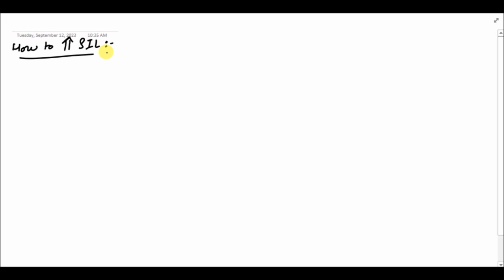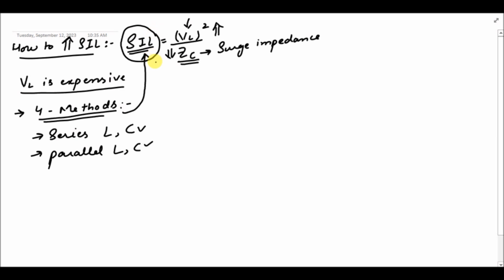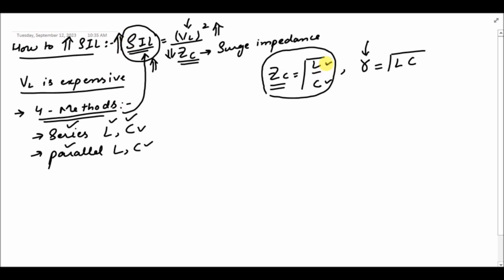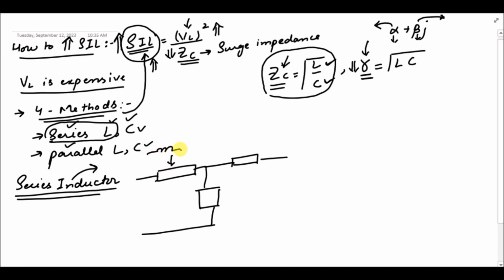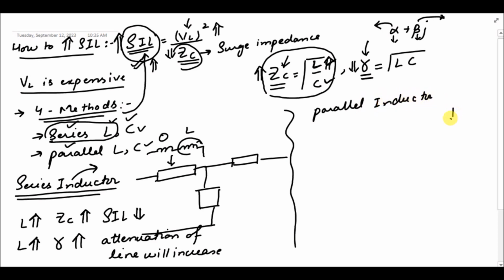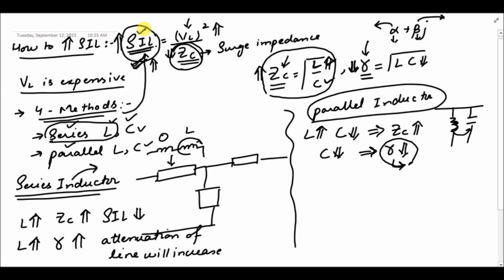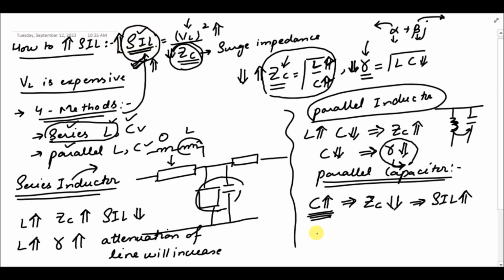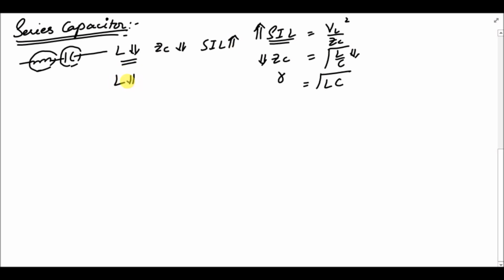Power Transmission|| 35 || How to Increase SIL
This lecture delves into the detailed analysis of the series and parallel connection of capacitors and inductors. The study focuses on how the addition of C and L in the network model impacts the surge impedance and variations in the propagation constant.